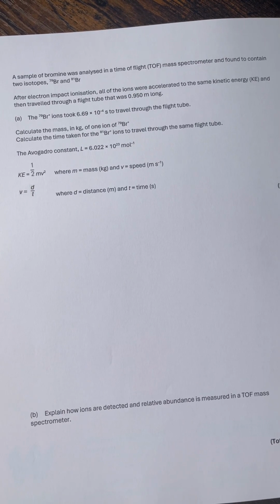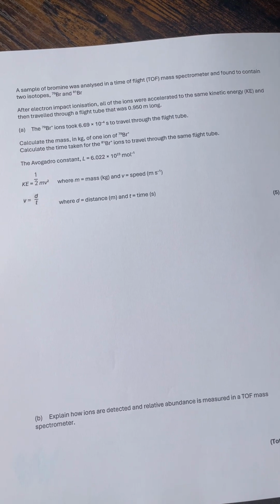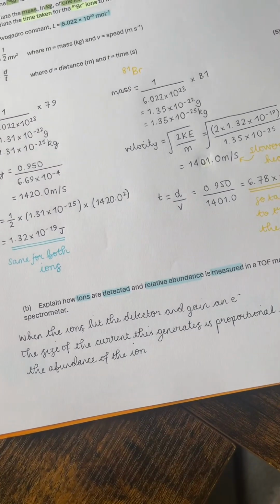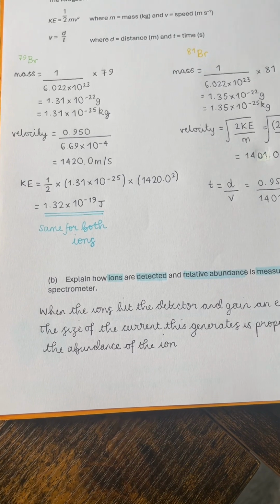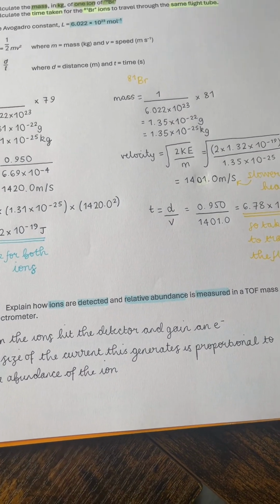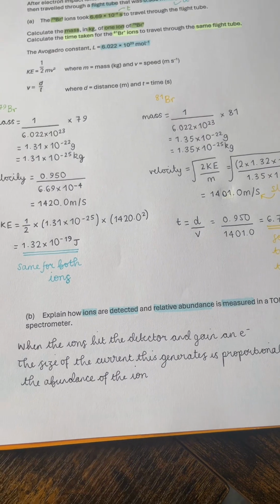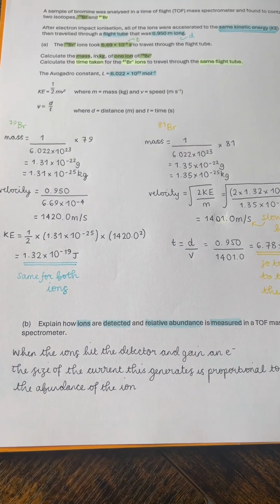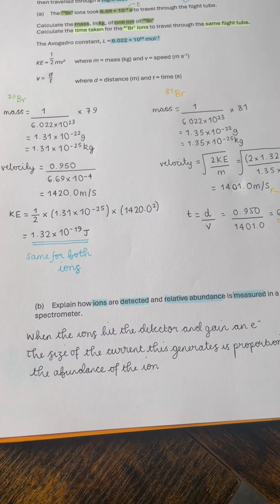Worked exam answer - AQA AS level time of flight calculation question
Welcome to the next instalment of the ‘worked exam answer’ series, which today sees me model how to answer an AQA AS level time of flight mass spectrometry calculation past paper question! If anyone has any questions about this video and its contents, please leave a comment on this video, drop me an email to the email address given below, or reach out via one of my social media pages (Facebook, Instagram or TikTok). In addition, if anyone has any requests of questions they would like me to work through and explain, please do get in touch in any of the aforementioned ways🤩

Much love,
Debbie